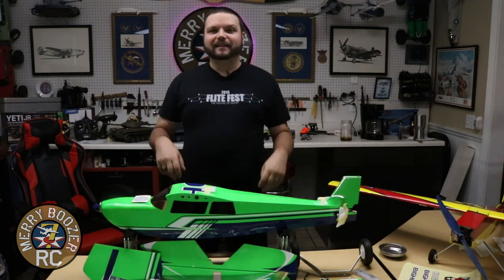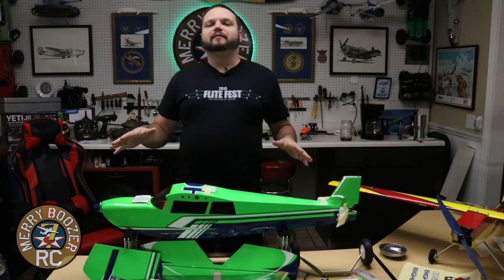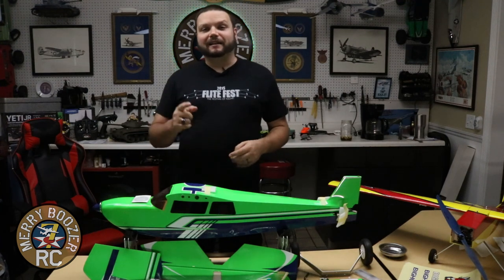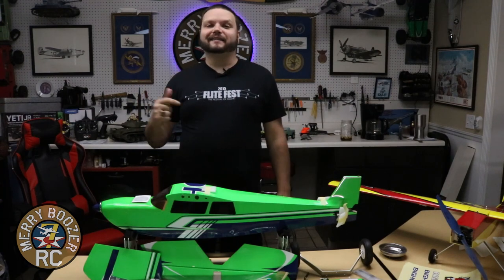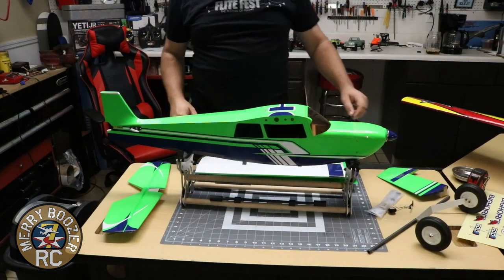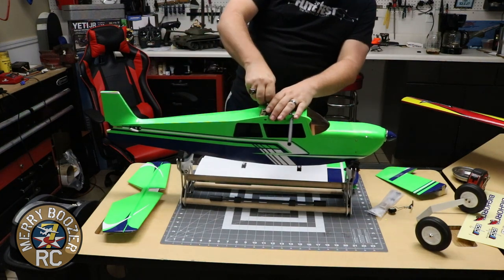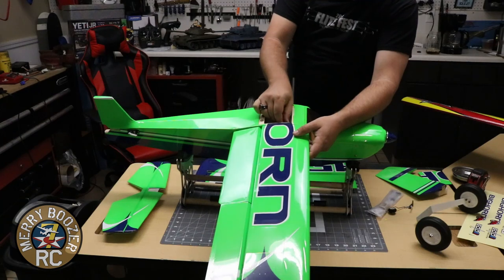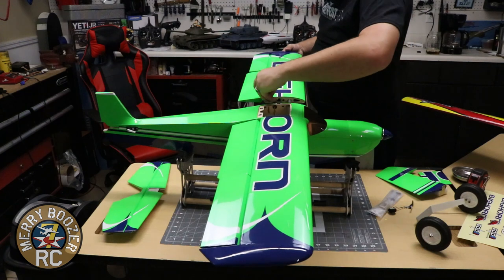OMP Hobby Big Horn Assembly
If you are thinking about getting into balsa models, but don't want to spend days building, look no farther.  Ohio Model Products (OMP) is releasing PNP (plug and play) balsa models for the price of a foamie.
Check these guys out with the link above.